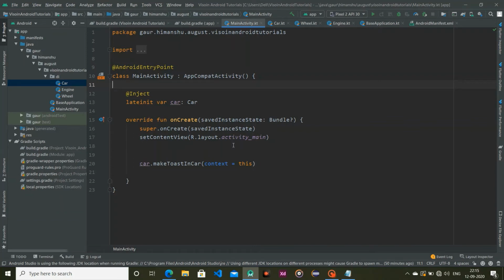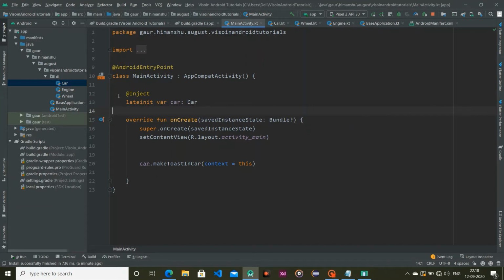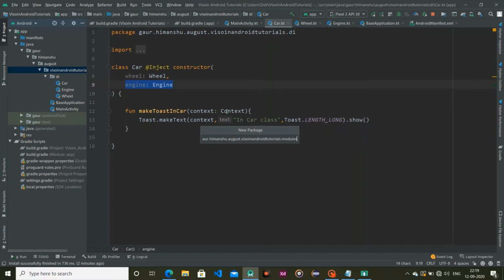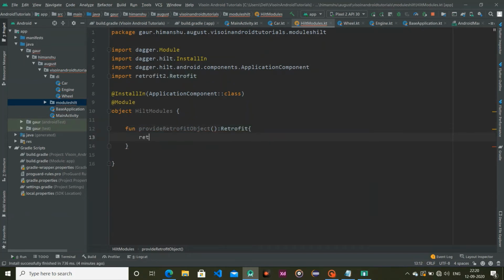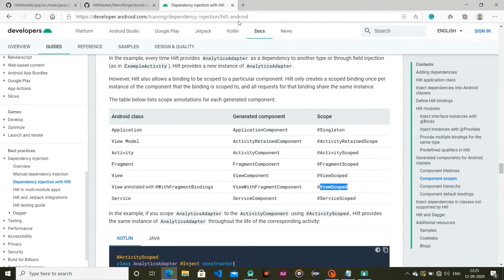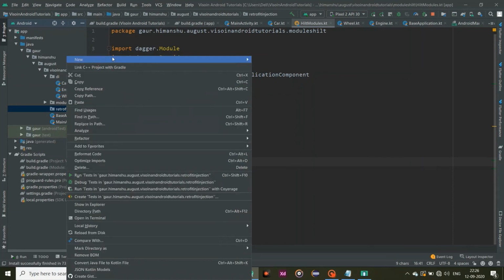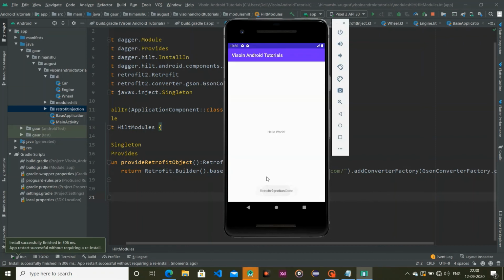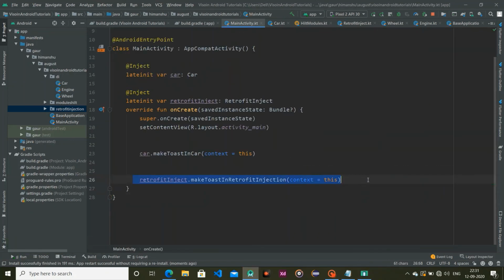Constructor Injection Problem and How to solve them | PART_3 | Android_Hilt | Modern DI Tool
Hello Everyone. In this video, we are going to disscuss the problem of constructor injection. Sometimes when you want to inject some third party library such as retrofit it is impossible to annotate the retrofit constructor with

so in this video, we will talk about @Module and how we use @Provides annotations . Hopefully, you liked my video when you read this